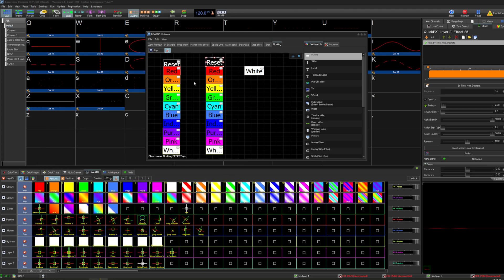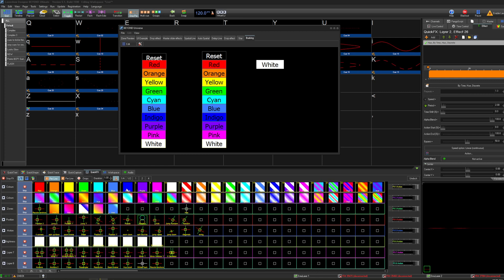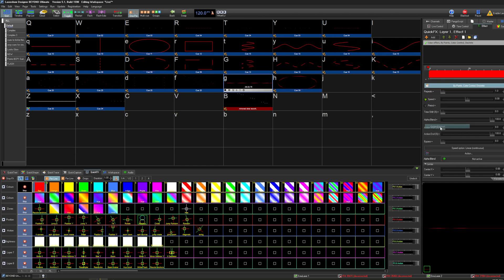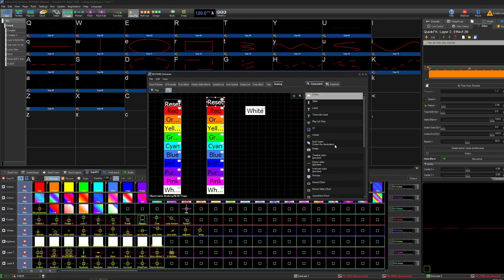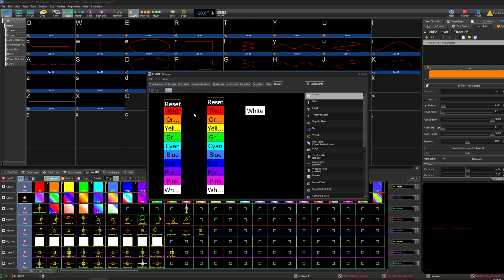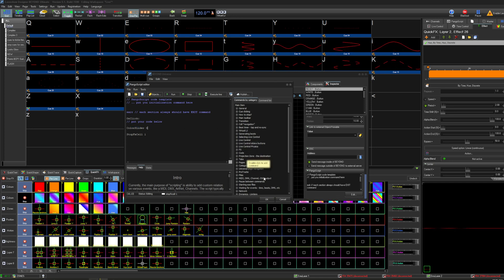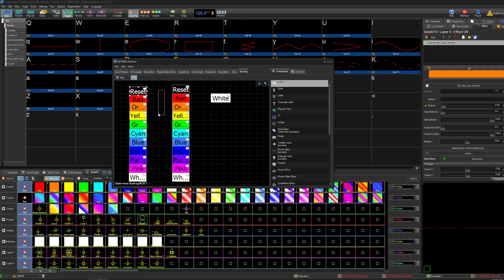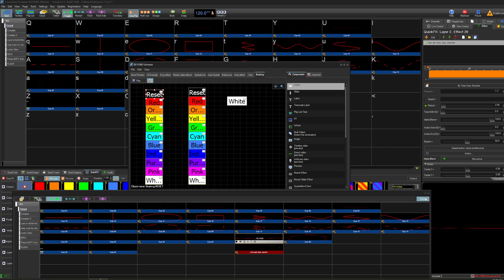Pangolin Beyond Tutorial - Simple colour picker and chase maker in Beyond Universe